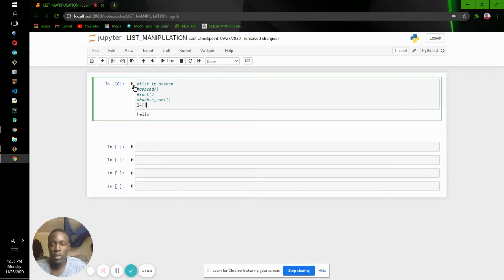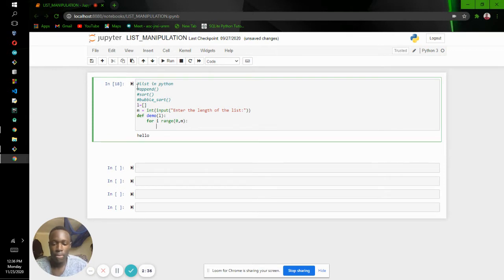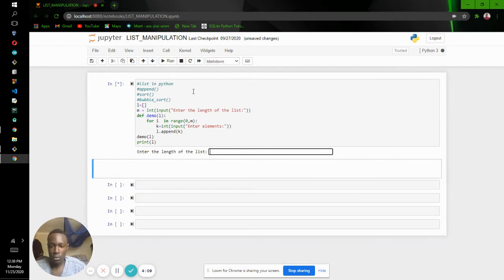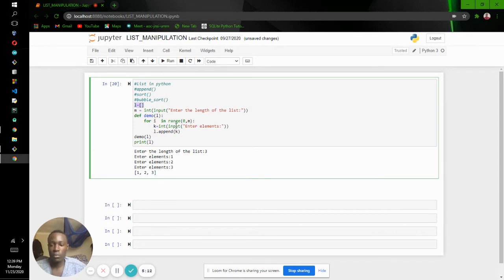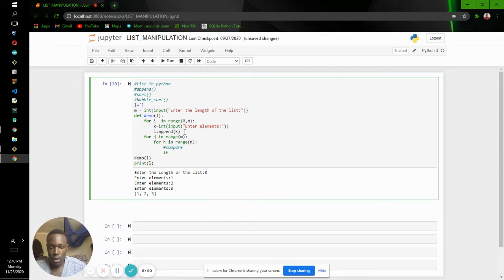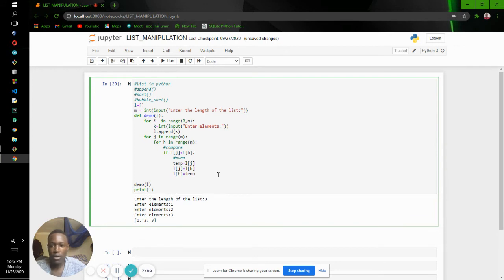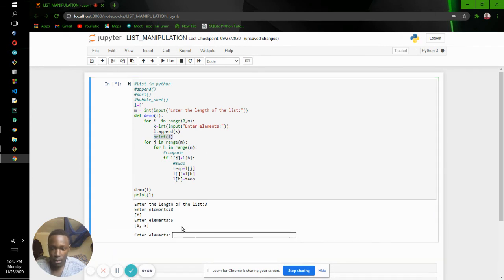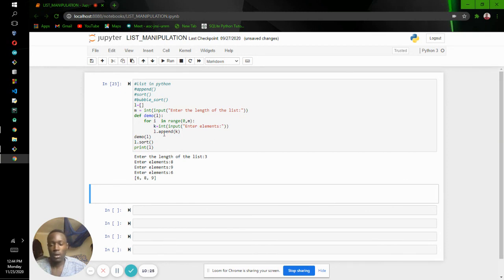List manipulation with python(append & sort method)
learn about two key methods when using lists in python